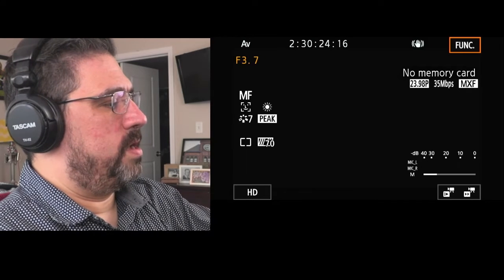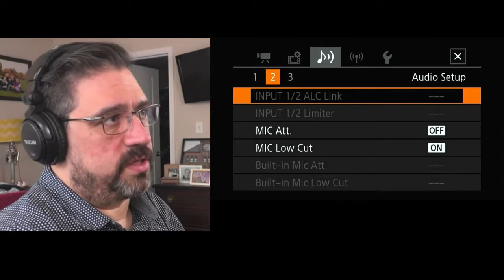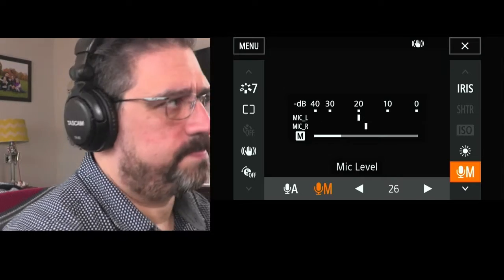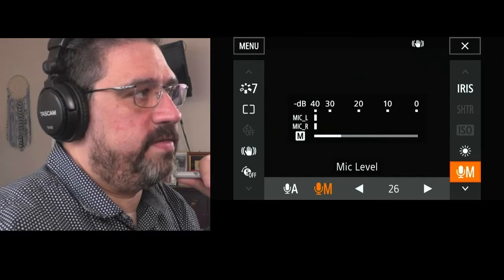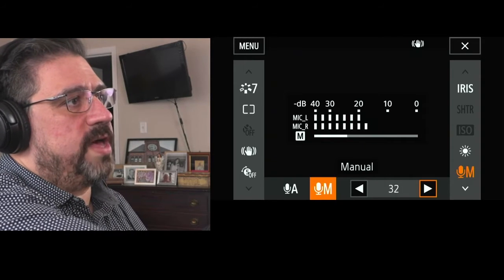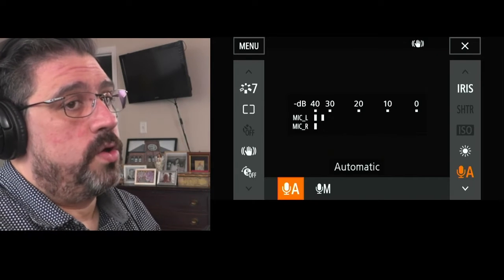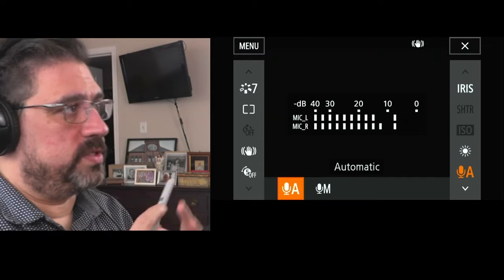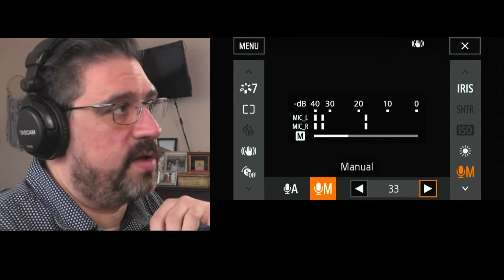COMM321 xc15 minijack audio Tutorial 022321